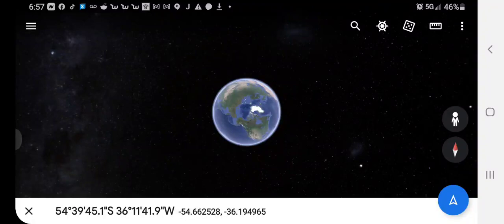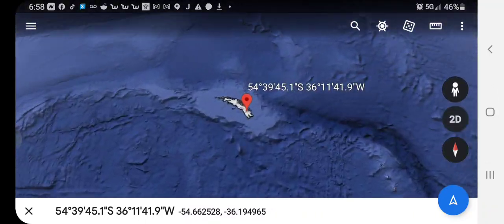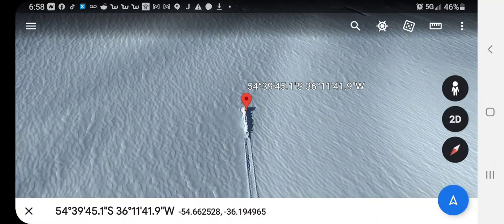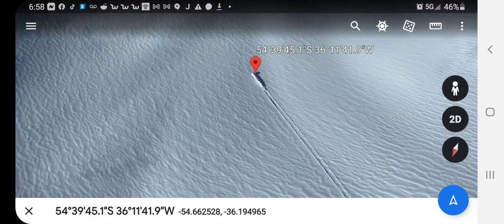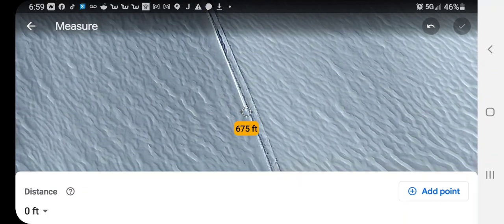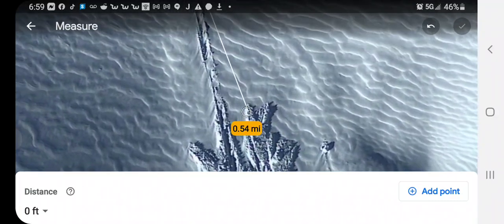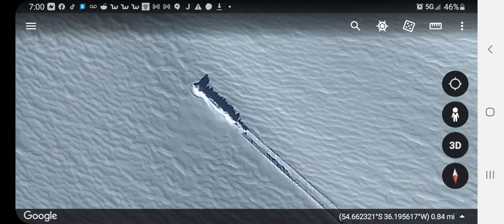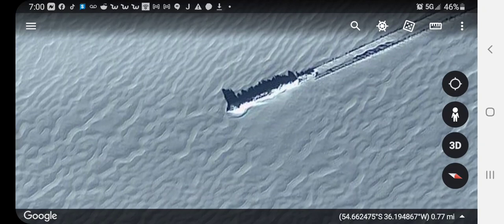What The Hell Is This? Can you figure out what this is? Let us know!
This mysterious object has appeared on this island in the South Atlantic. Do you know what it is?

This Channel Is Not Monitized.
Help Us By Giving Us A Thumbs Up, Commenting & Sharing.
Please Support Independent Journalism!